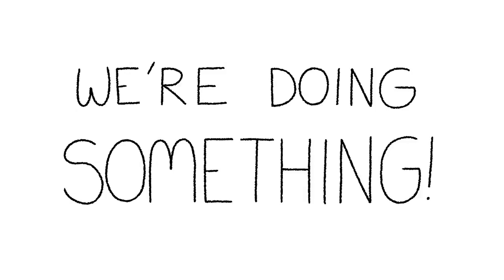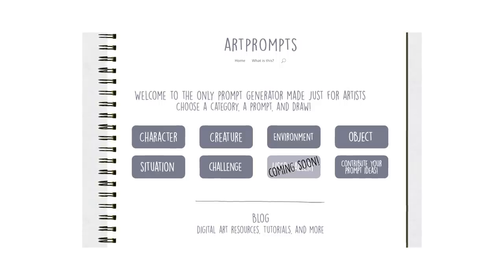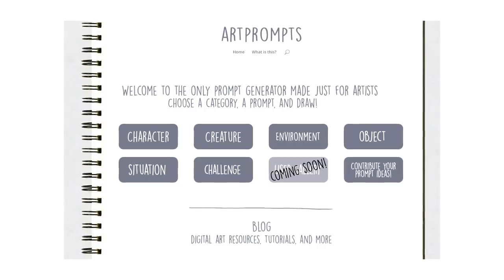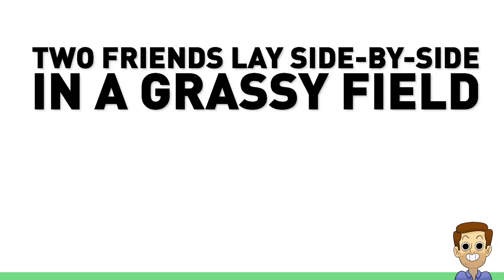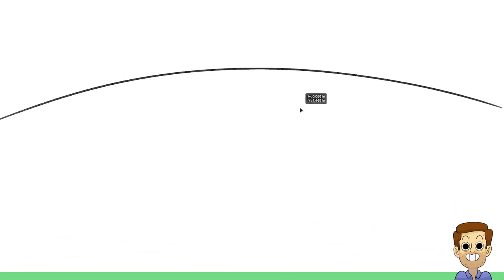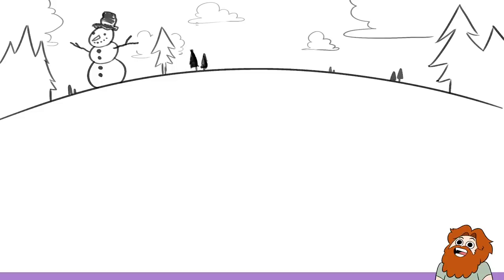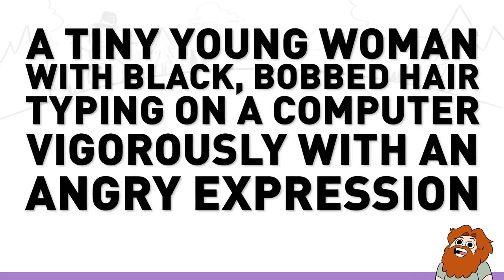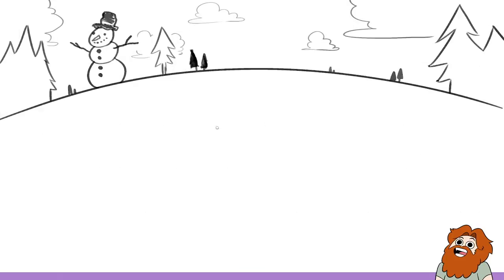Artists Draw a Full Scene Using Random Suggestions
Discord available in CANADA, AUSTRALIA, NEW ZEALAND and the U.S.

Nathan, Jacob, and Julia set off to create a shared scene based on very random & specific prompts.